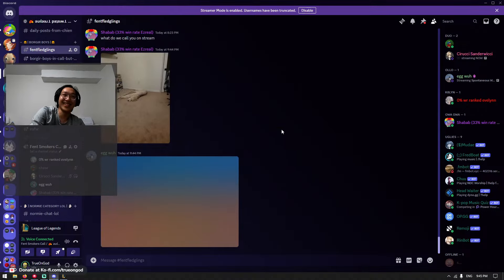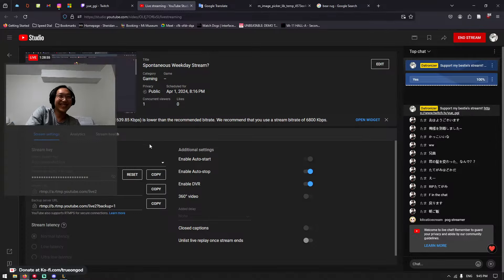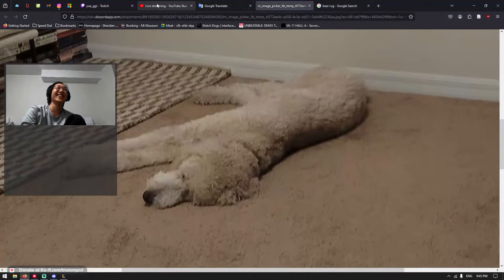It's giving "rug"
TrueOnGod makes an astute observation about his friend's dog